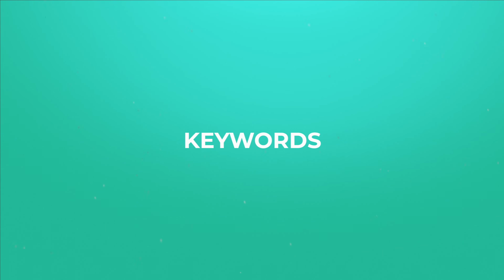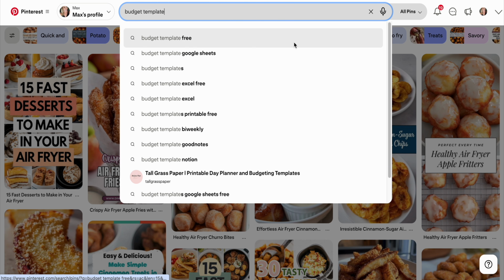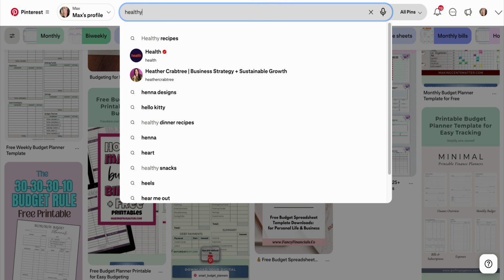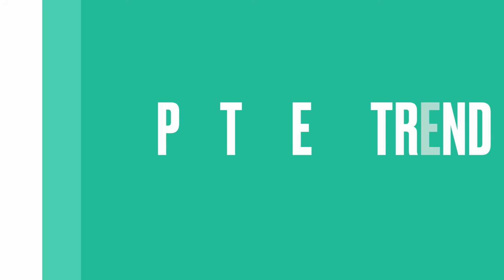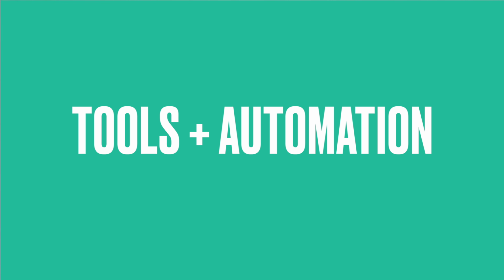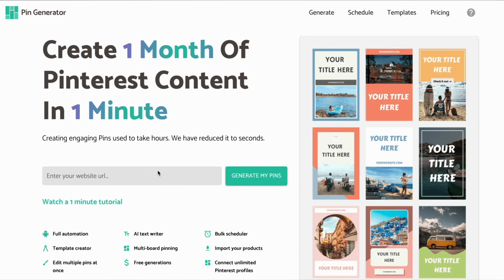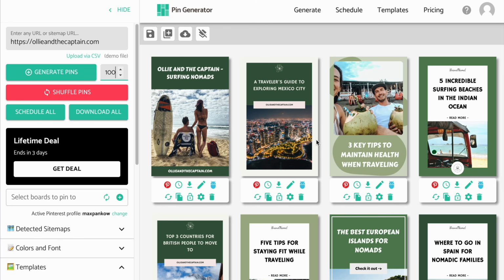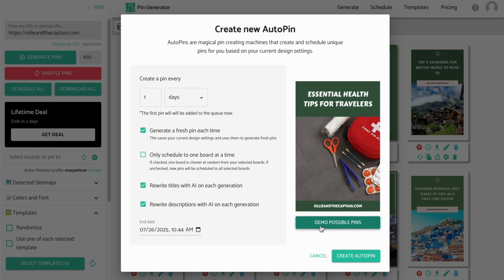How To Use Pinterest for Digital Products - Sales + Easy Marketing Strategy!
In this video, I’m walking you how to use Pinterest for digital products, specifically an easy marketing strategy to increase sales and traffic to your shop. If you sell printables, planners, templates, or other digital downloads, this tutorial will show you how to get your products in front of the right people, grow your email list, and increase sales.

Here’s what we’ll cover:
📌 Why your call-to-action (CTA) is the key to clicks and conversions
📧 How to use lead magnets and freebies to grow your email list
🔑 The role of keywords in driving traffic to your shop or site
🚀 Simple ways to get more eyes on your products consistently
⚡ The automation tool we recommend (Pin Generator) to save time and scale faster

Whether you’re brand new to selling digital products with Pinterest or ready to streamline your marketing, this video will give you the strategy you need to boost visibility and sales on Pinterest, showing you why Pinterest is the best platform to sell digital products for beginners.

So, what is Pin Generator?

Pin Generator is a Pinterest tool that helps you automatically create, schedule, and publish pins. Just drop in your website link and it pulls your titles, images, and descriptions to make optimized pins in seconds.

⏱️Timestamps⏱️

0:00 — Why Pinterest is the best platform for digital products
0:33 — What we’ll cover in this tutorial (CTA, keywords, traffic, automation)
0:58 — CTAs + Getting clear on your marketing goals
1:41 — First steps to start selling digital products on Pinterest
2:19 — Lead magnets & freebies (how to grow your email list + boost sales)
3:11 — How to increase traffic to your shop with Pinterest
3:22 — Keywords & SEO (how to get found on Pinterest)
4:03 — Finding the right keywords on Pinterest
4:16 — Using Pinterest Trends to discover popular products to sell
4:42 — Tools + automation: How to save time and scale with Pin Generator
5:41 — Q&A